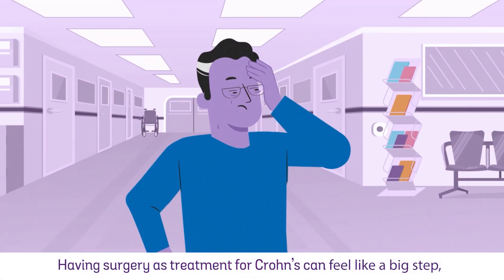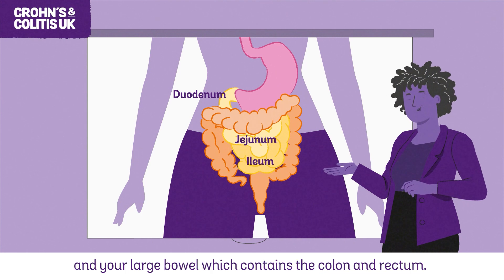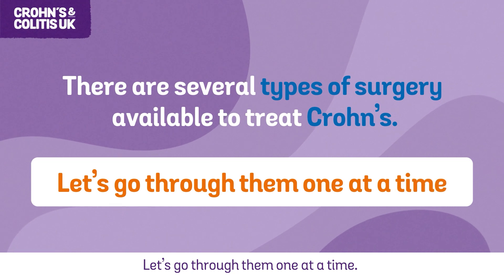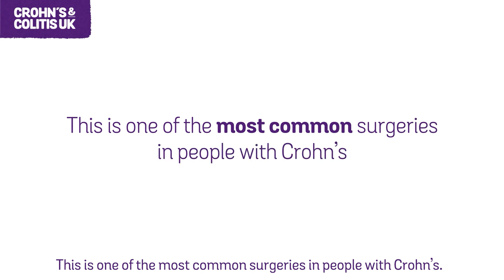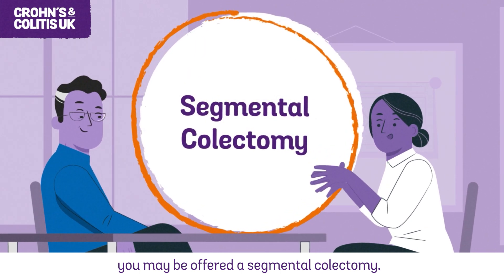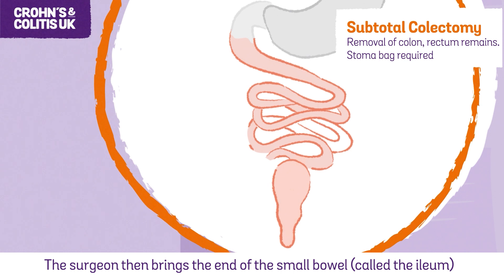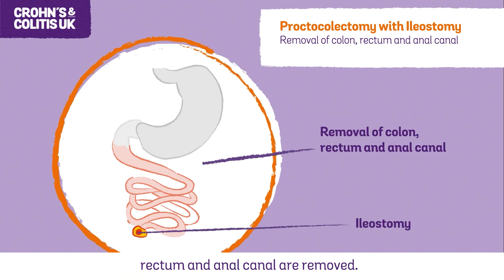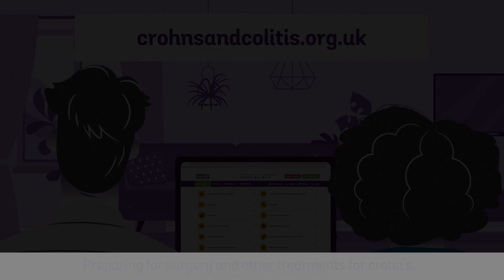Types of surgery for Crohn's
This video outlines the different types of surgery used to treat Crohn's Disease.

00:00 Introduction
00:30 The gut
01:39 Strictureplasty and resection
02:55 Segmental colectomy and right hemicolectomy
03:36 Subtotal colectomy with ileostomy
04:01 Colectomy with ileorectal anastomosis
04:22 Proctocolectomy with ileostomy
05:00 Further information